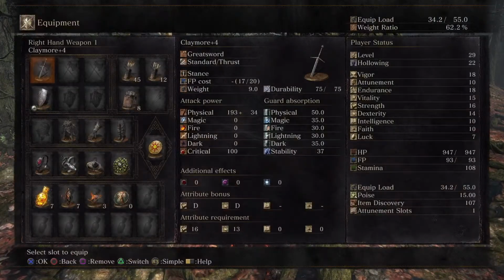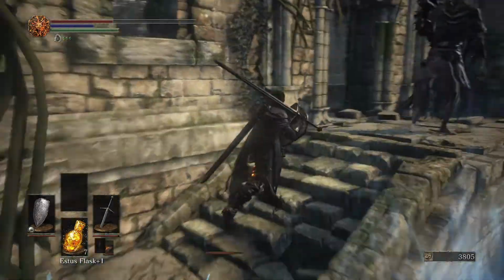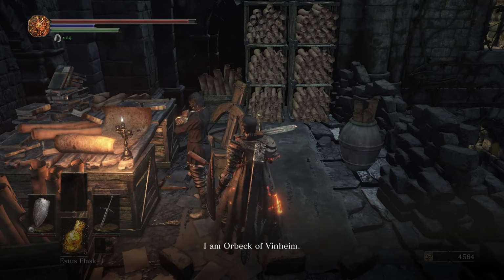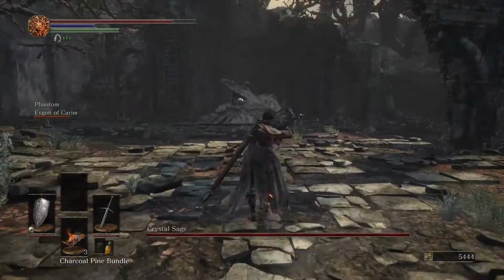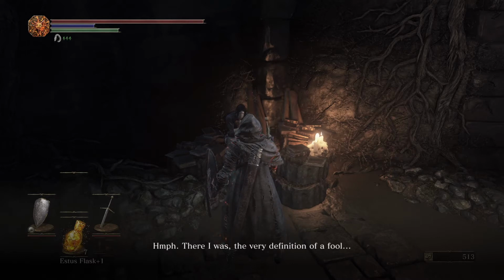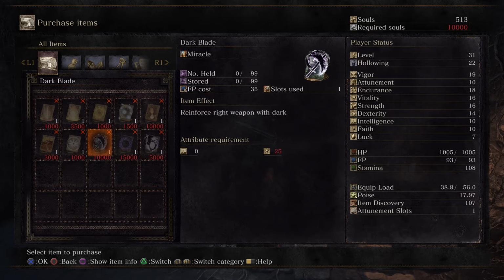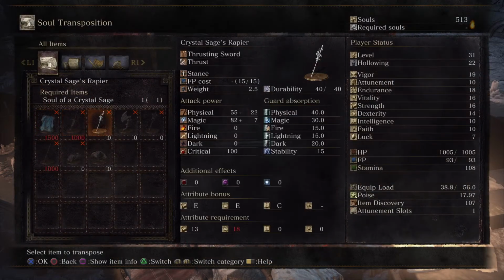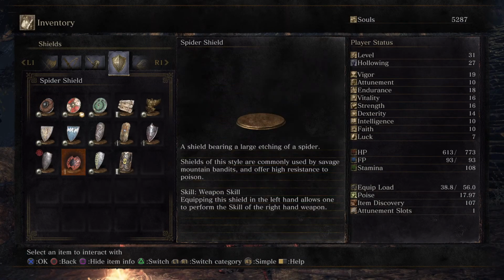Dark Souls 3 | Walkthrough Lorethrough | Episode 9 Crystal Sage